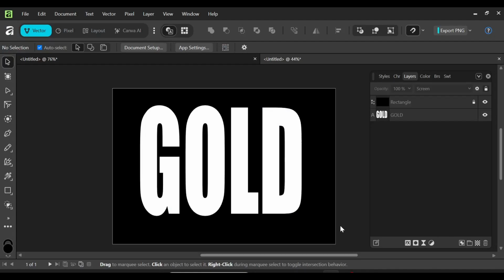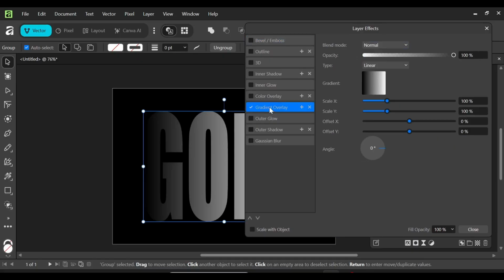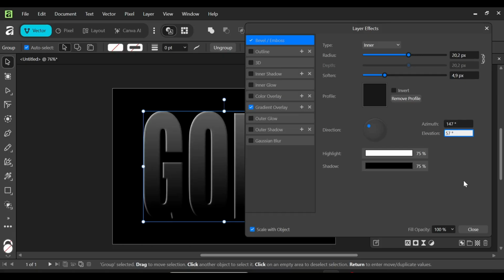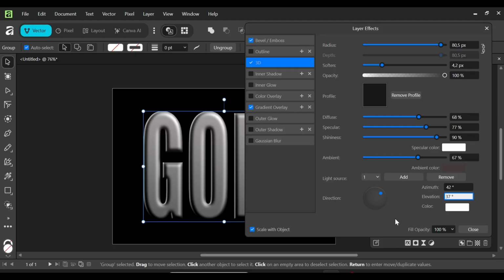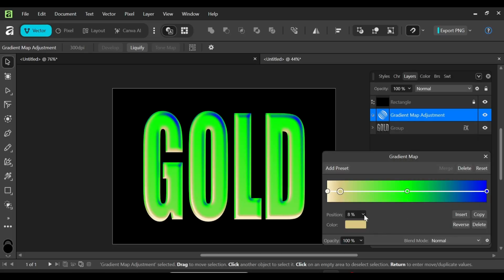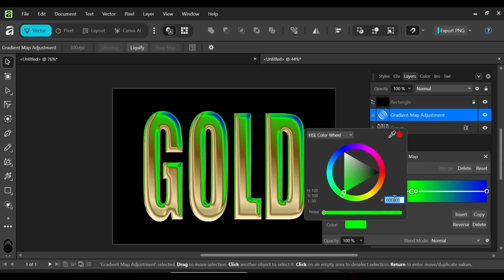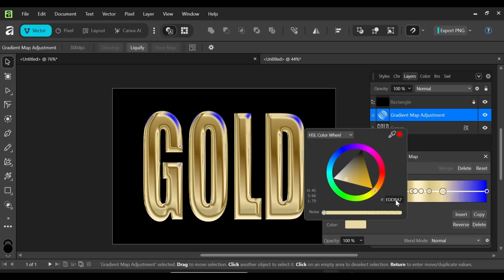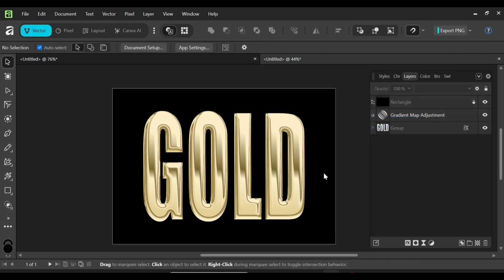How to create A Gold Text Effect in Affinity Designer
Learn how to create a realistic gold effect on text in Affinity Designer, with a shiny metallic finish perfect for logos, titles, and luxury designs. ✨